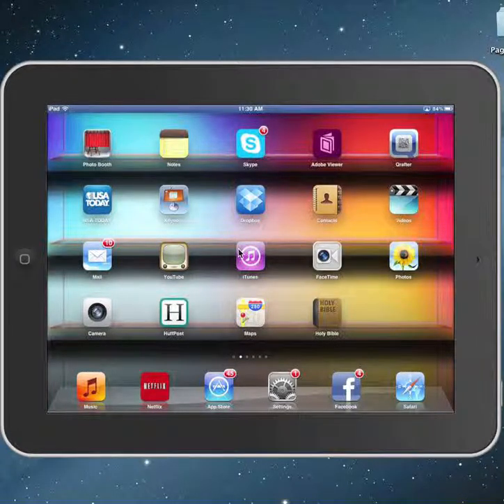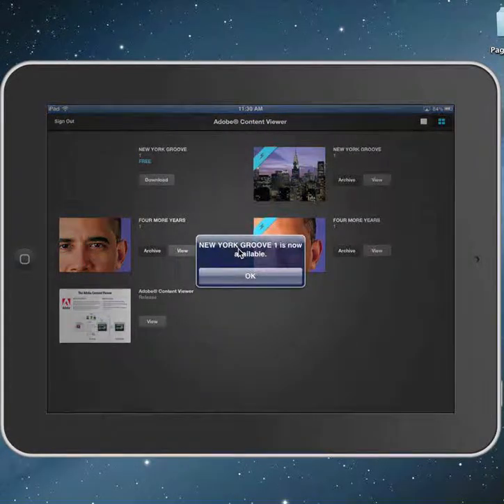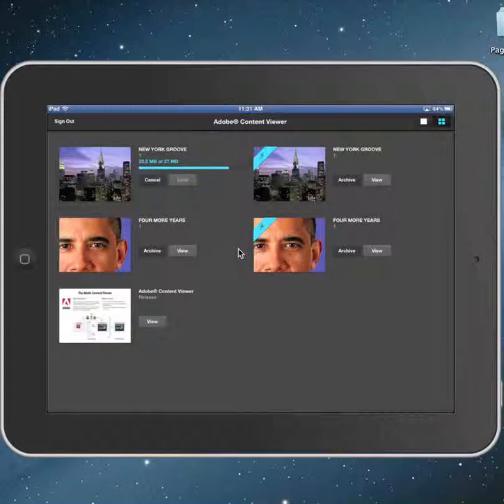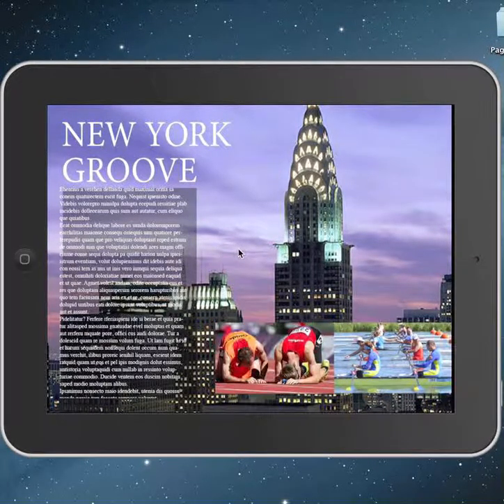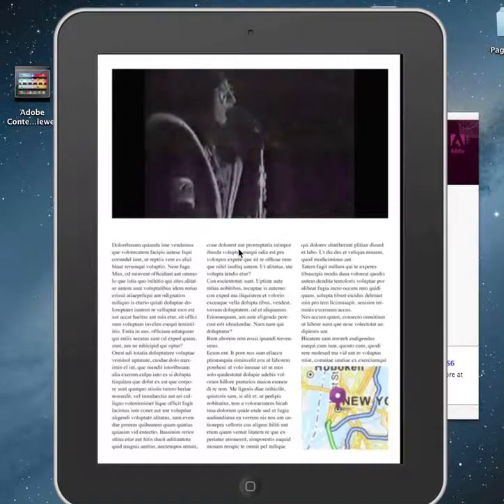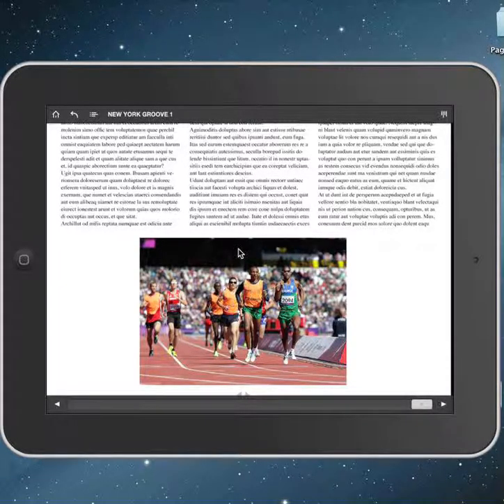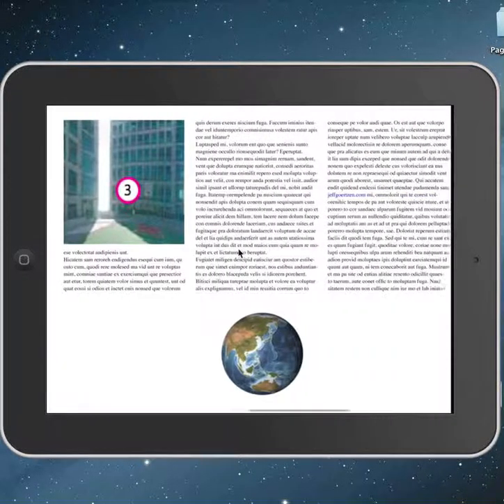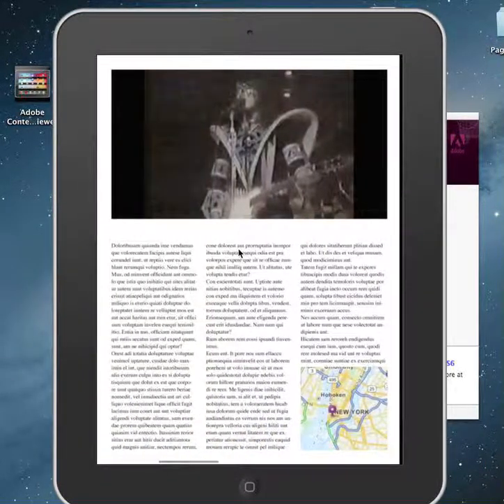Using Adobe's CS6 to design content for mobile devices: 16.Adobe content viewer.mp4